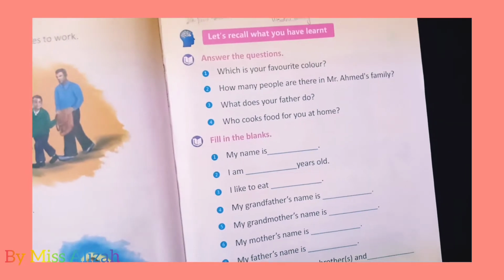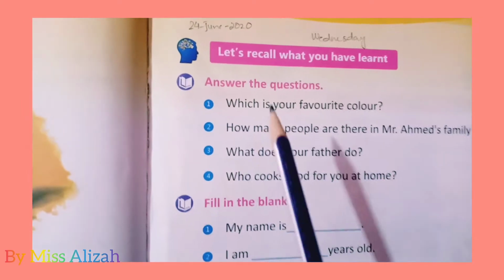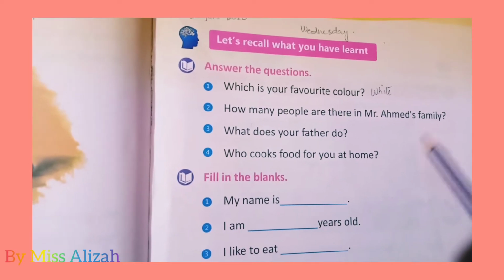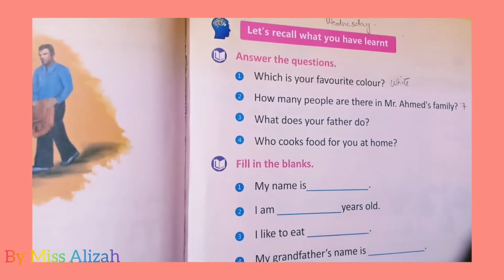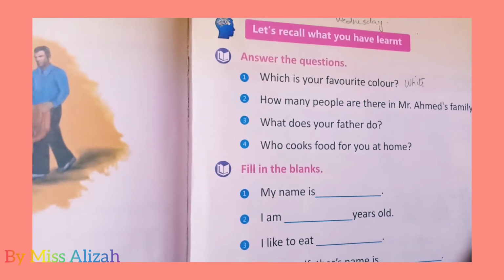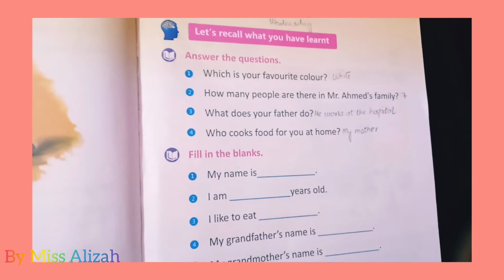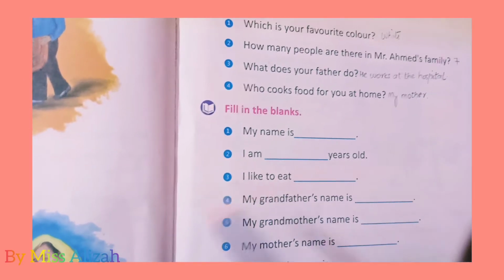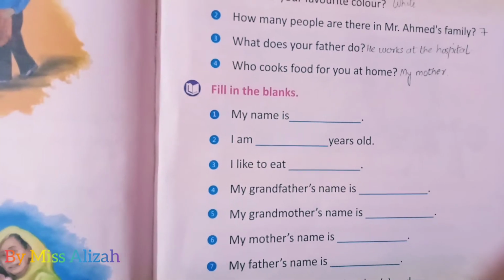Social studies: Me and My Family Part 2 Grade 1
Grade: 1

Topic: Me And My Family (part2)

Book: Uswa pvt DAS